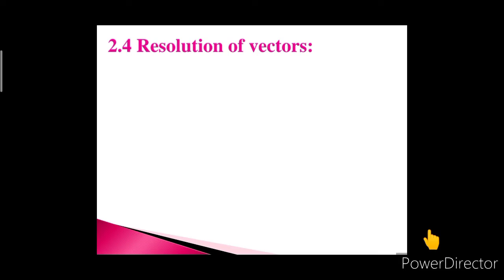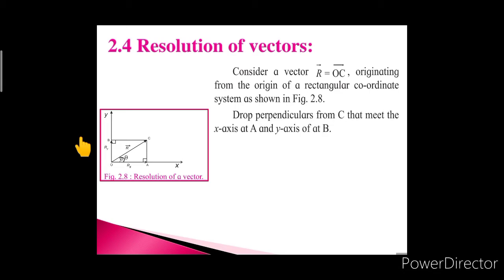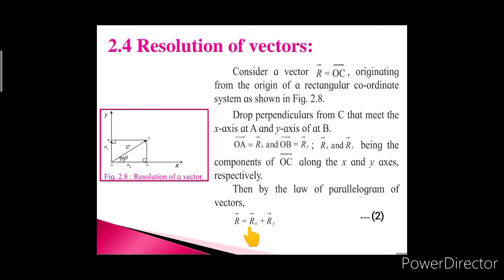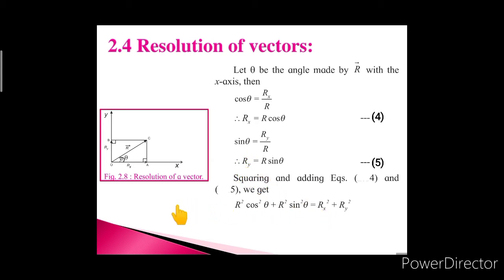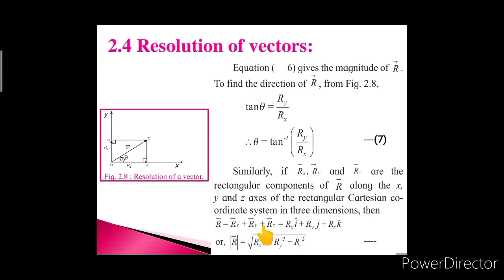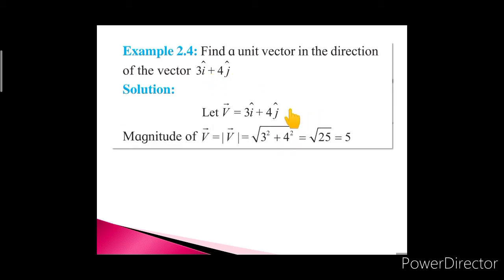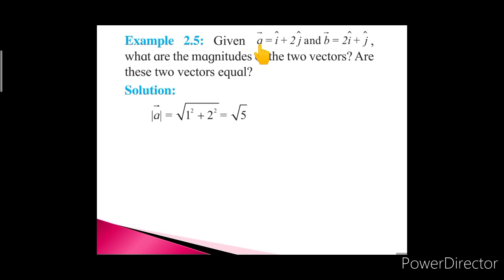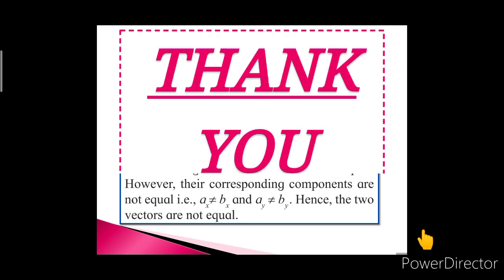XI PHYSICS Chapter 2 Mathematical Methods part 4